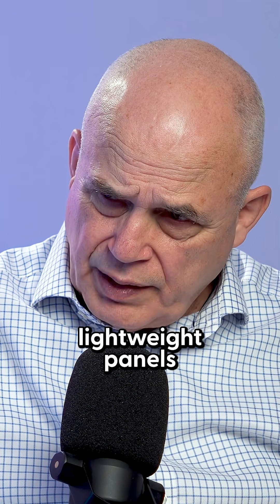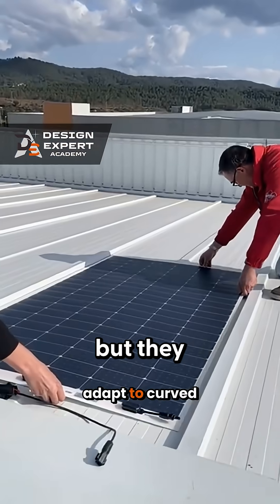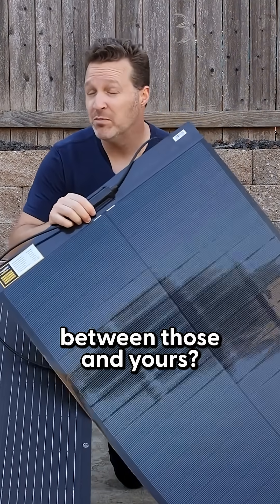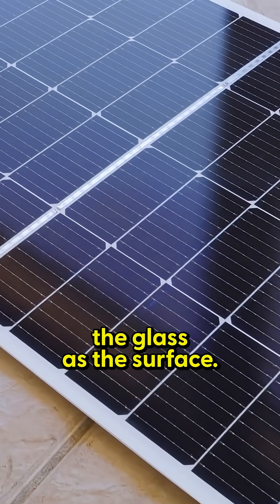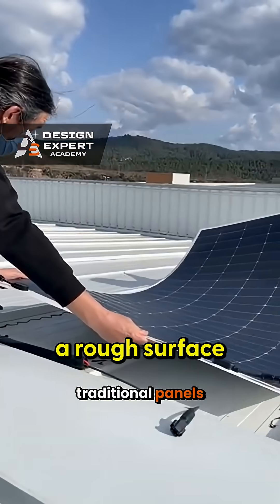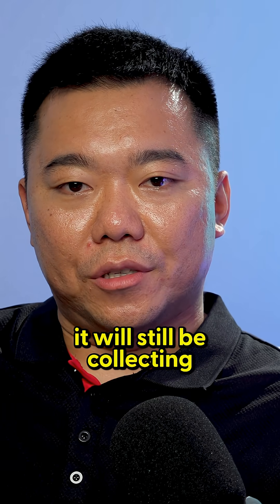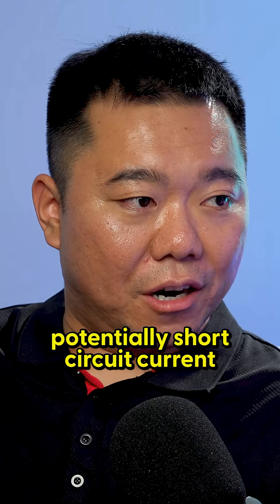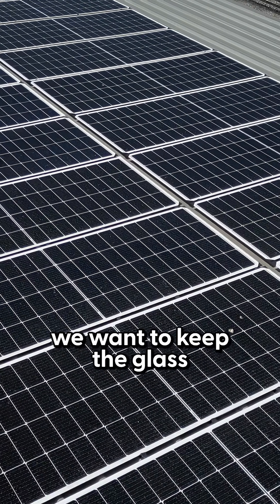Why GOODWE’s Lightweight Glass Solar Panels Outperform Standard Flexi Panels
Think all lightweight solar panels are the same? Kang Ren from @GOODWEpvbm explains the critical difference between their glass-surfaced lightweight panels and standard flexi panels, highlighting key safety and performance benefits.